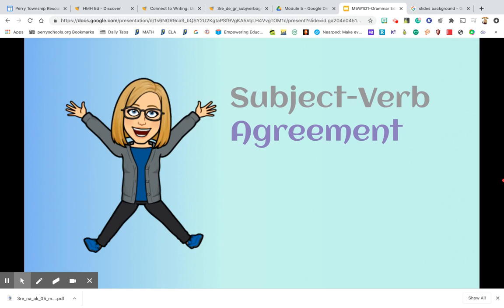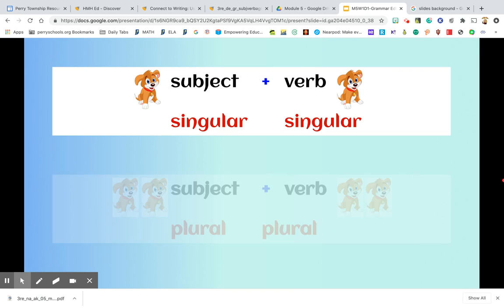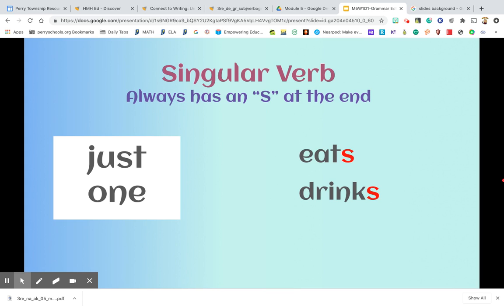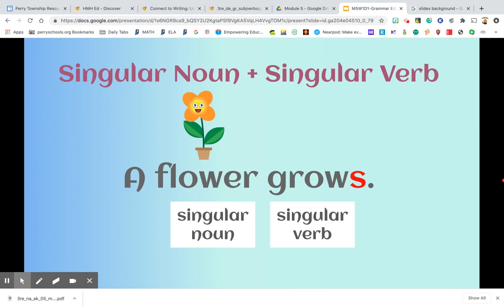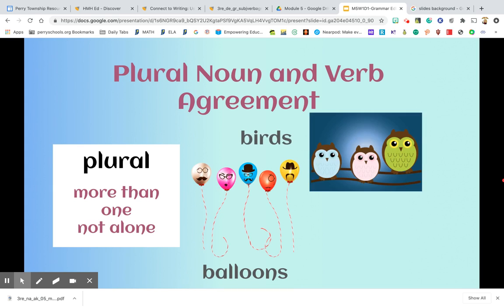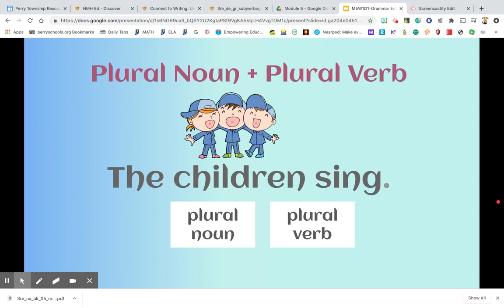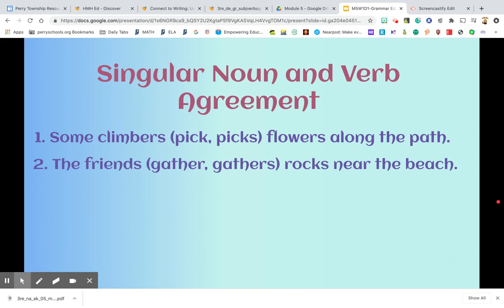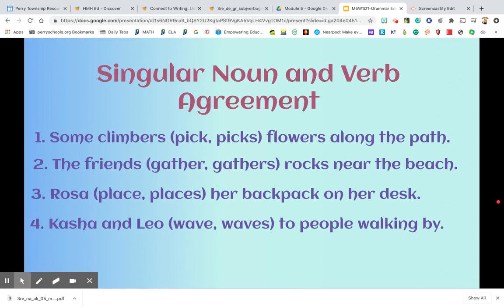M5W1D1 Grammar EdPuzzle